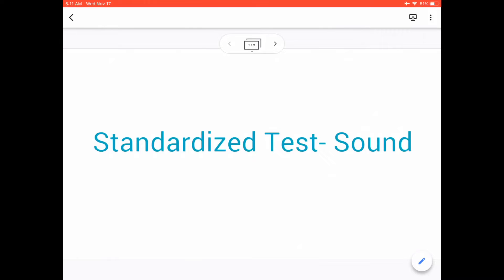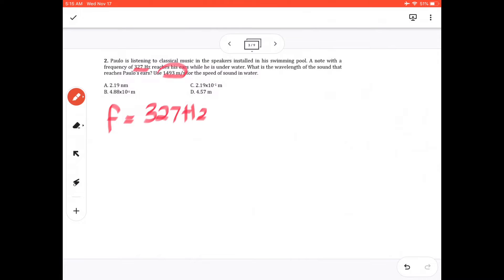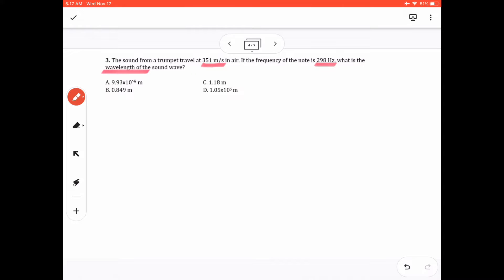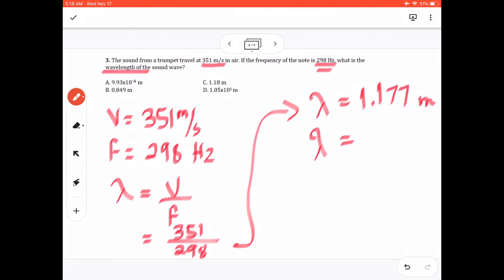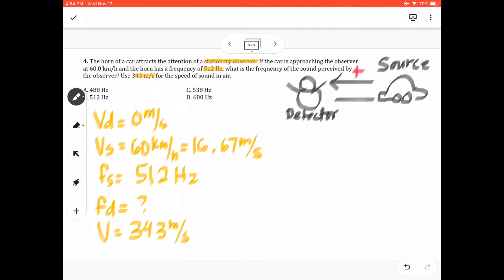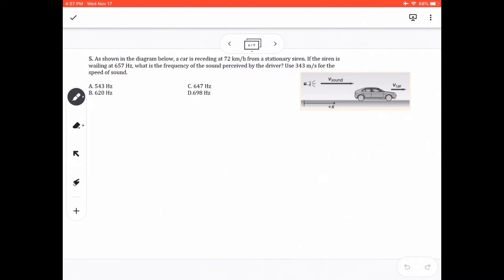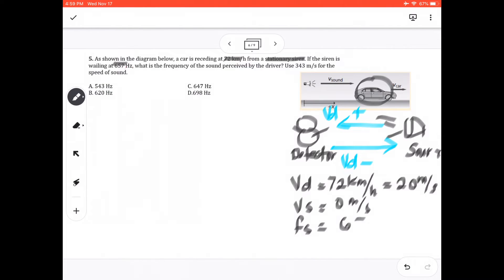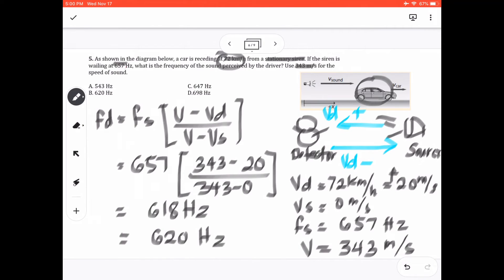Grade 10 Advanced-Sound